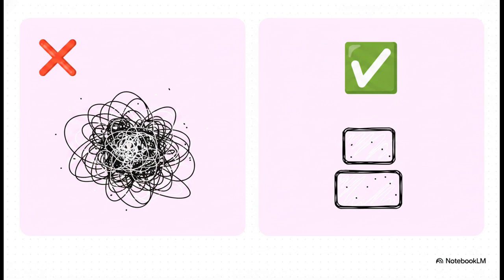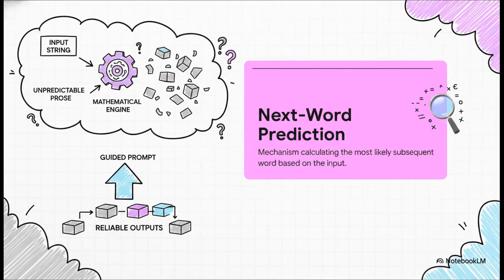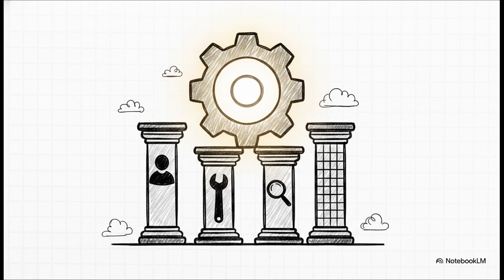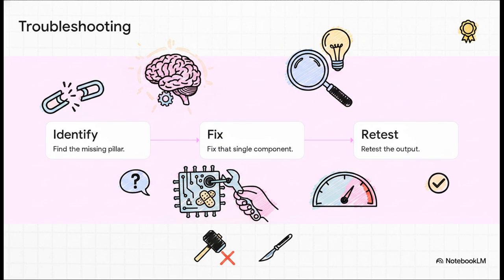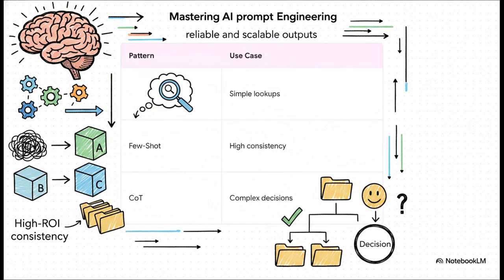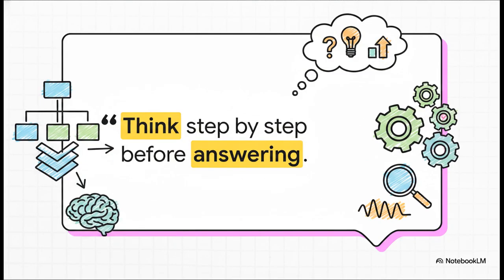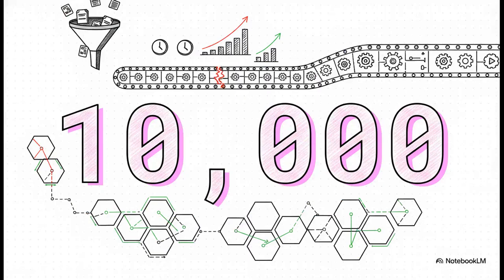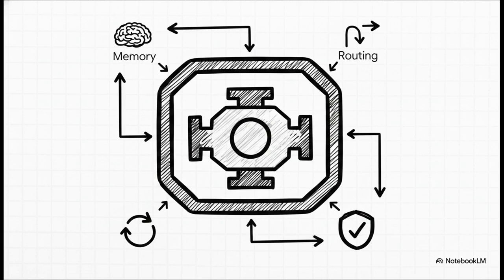The AI Isn’t Broken. Your Instruction Is. 🛑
Most people treat the AI text box like a search bar. Professionals treat it like an engineering terminal. 🛠️

In this deep-dive, we demystify the transition from basic AI "chatting" to designing enterprise-grade systems. We explore the core thesis that "The AI isn't broken—your instruction is" and break down the exact operational machinery required to build instructions that work every single time at scale.

Inside the Blueprint:

🎯 The 4 Pillars: A breakdown of the production-grade anatomy: Role, Task, Context, and Format.

🧠 Guiding the Math: Why "Next Word Prediction" means you must make the model's life easy to get a reliable result.

🔄 Few-Shot vs. Chain of Thought: Mastering patterns for high-ROI consistency and complex decision-making.

🏎️ Harness Engineering: Moving beyond the "engine" (the prompt) to build the "car" (memory, routing, and validation).

🛡️ Intellectual Property: Why your engineered instructions are your only portable asset in a world of commoditized AI models.

Timestamps:
0:00 – The AI Isn't Broken: A Core Thesis
1:00 – Summary vs. Engineered Extraction
1:50 – Guiding the Math: Next Word Prediction 🧠
2:30 – Section 2: The 4 Pillars of a Production Prompt
3:15 – The Surgical Troubleshooting Process
4:00 – Pattern Mastery: Few-Shot & Chain of Thought
5:05 – Section 3: The Architectural Level (Scaling to 10k)
5:45 – Harness Engineering: Memory, Routing, and Validation 🏎️
6:45 – Defensible Data: Automated Evaluation Frameworks
7:30 – The Asset Shift: Portable Intellectual Property
8:30 – Treat the Text Box Like a Terminal

Credits:
🎙️ Discussion curated and generated via NotebookLM, focusing on the evolution from prompt crafting to robust software architecture.